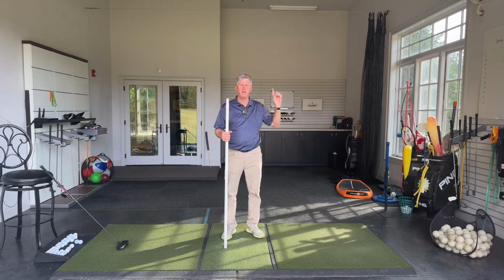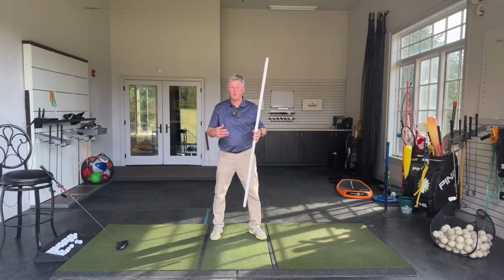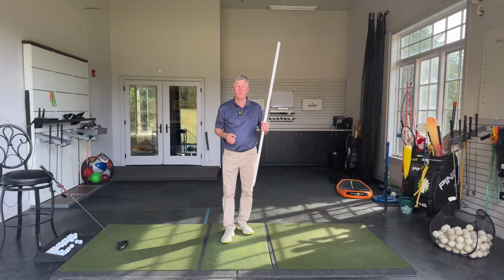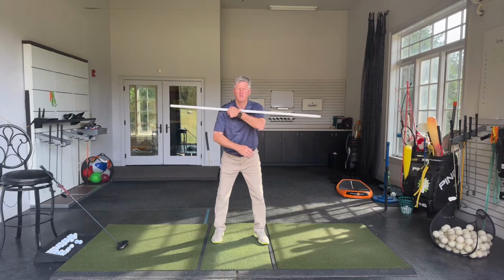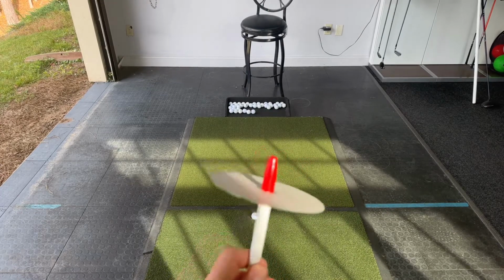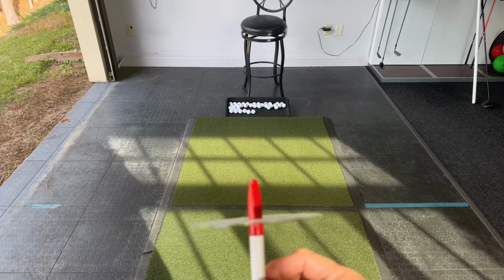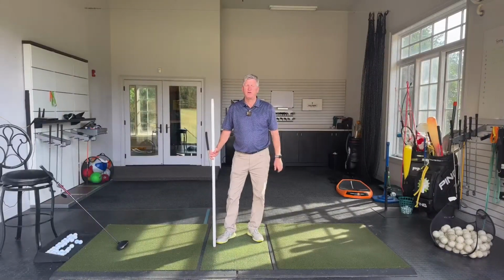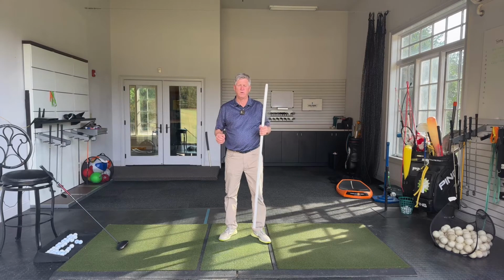October 20, 2022